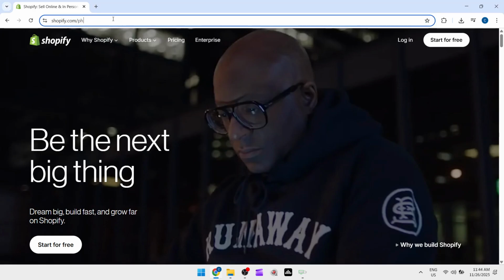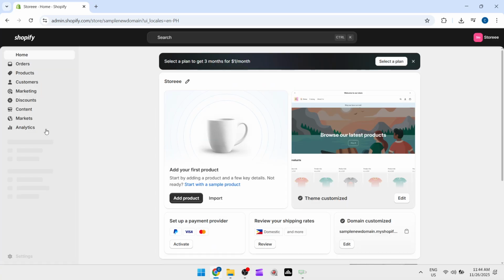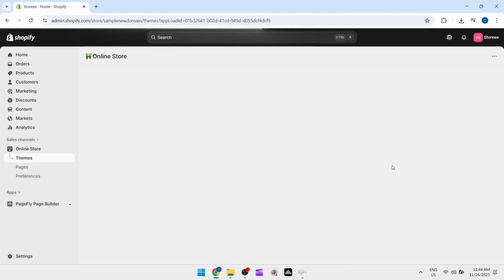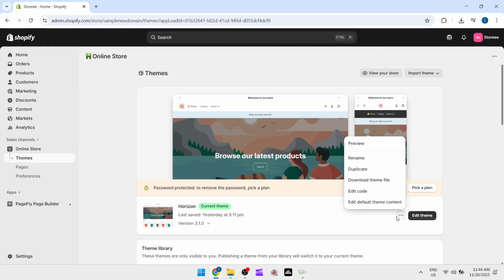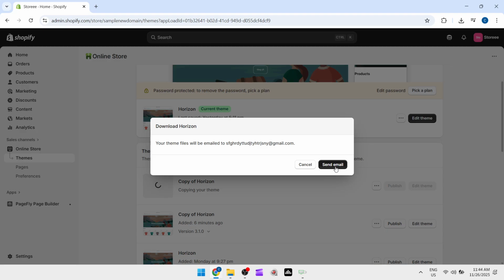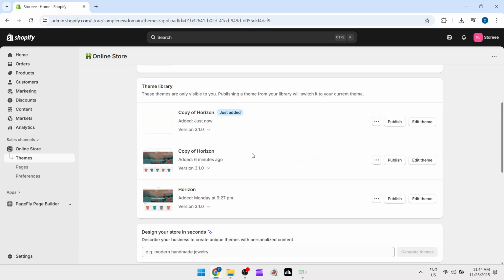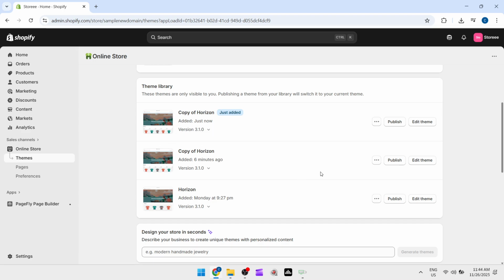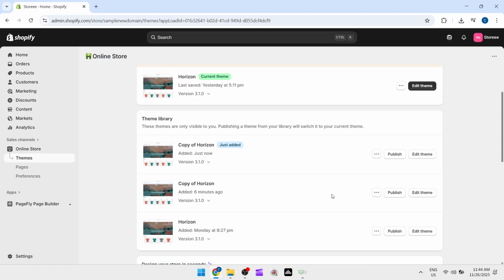How to Back Up Your Shopify Theme 2026 (Data Protection Guide)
In this step-by-step tutorial, you’ll learn how to back up your Shopify theme safely before making any design or code changes. This guide walks you through how to duplicate your theme in the Shopify admin, export it as a .zip file, and save it locally or in the cloud for extra protection. You’ll also learn when and why you should back up your theme — especially before editing code, installing new apps, or switching themes. Perfect for Shopify store owners who want to protect their custom designs.